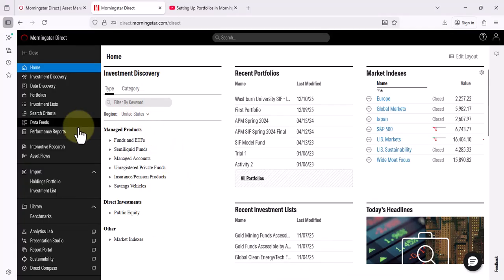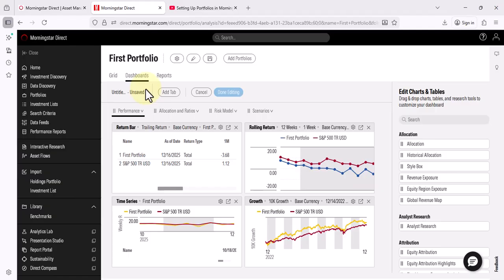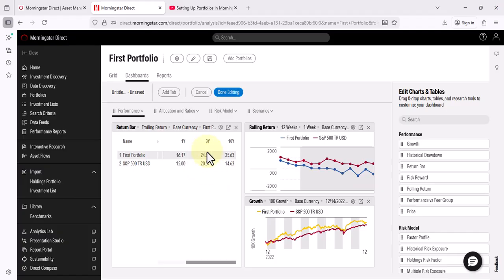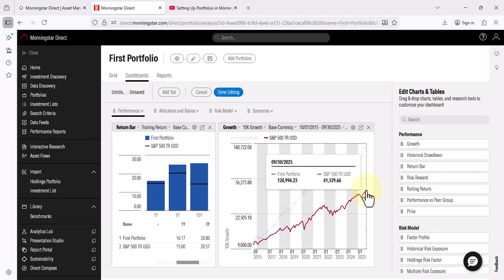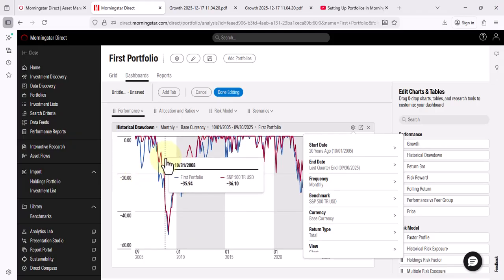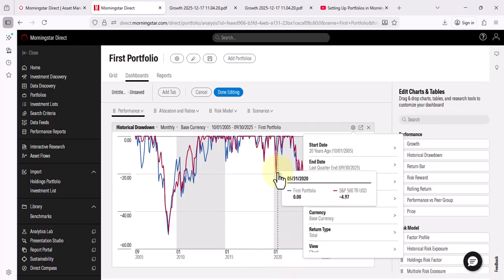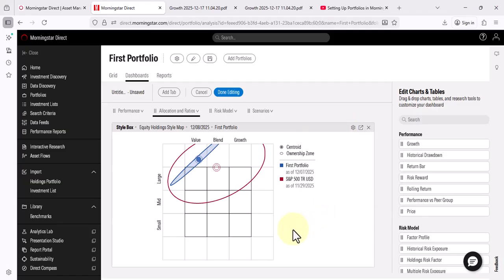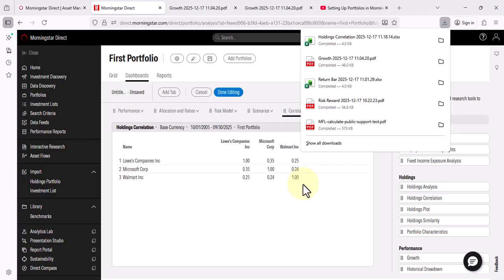Performance reporting in Morningstar Direct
In this video, I demonstrate how to use the Dashboard in the Portfolios section of Morningstar Direct to answer questions about the performance of a portfolio.  To view the video on how to create a portfolio in Morningstar Direct go